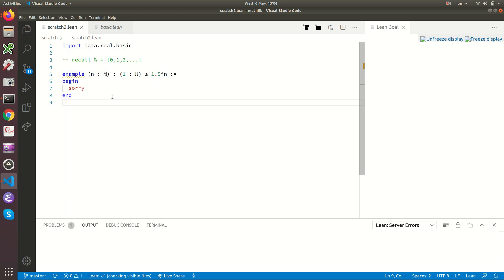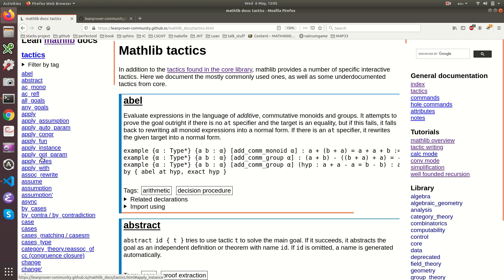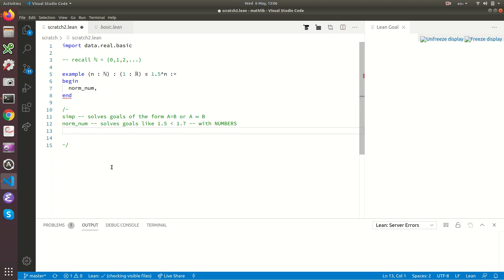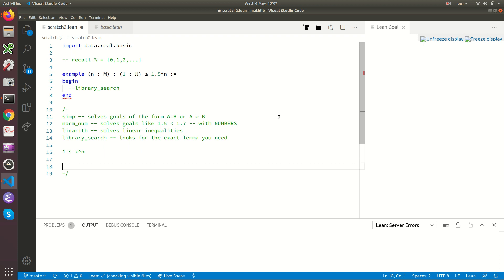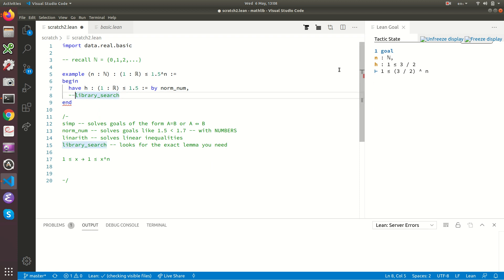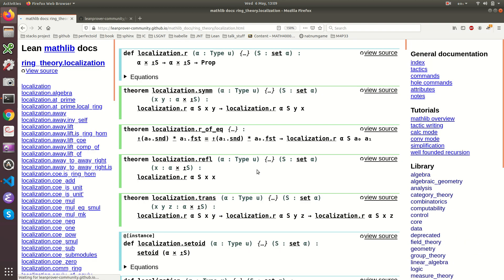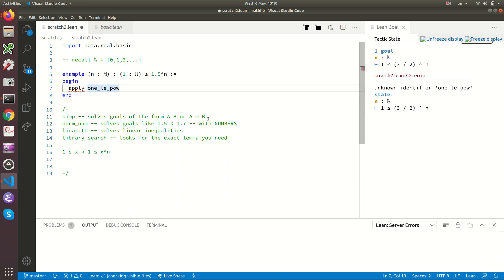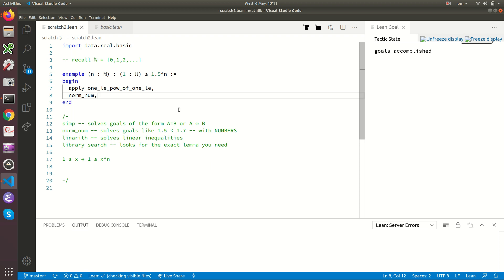Ten minute Lean tutorial : make proofs of easy lemmas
In this video I show a couple of tips on how to proceed if you have a simple lemma which you feel Lean should know, or almost know, but you can't manage to get Lean to prove it.